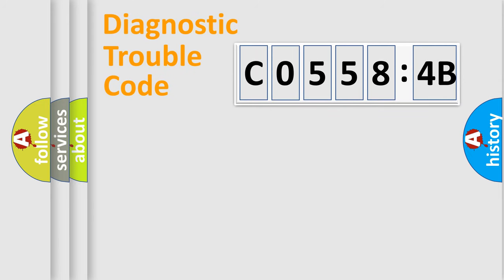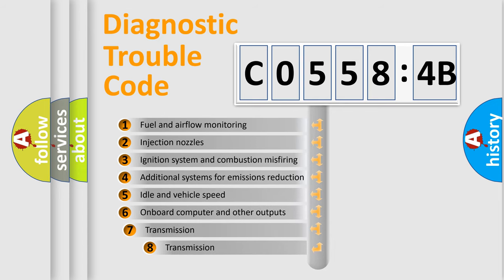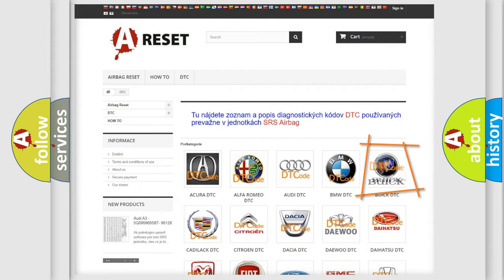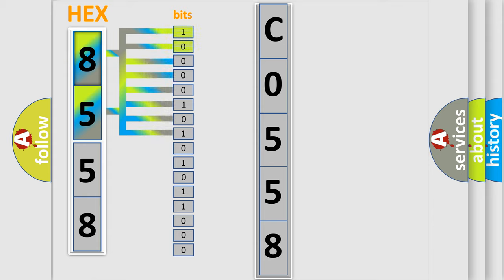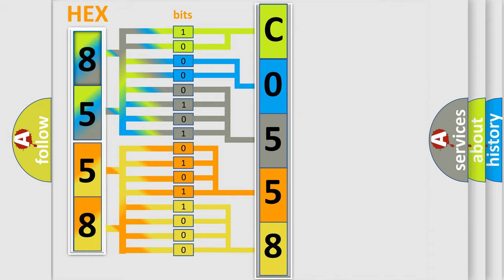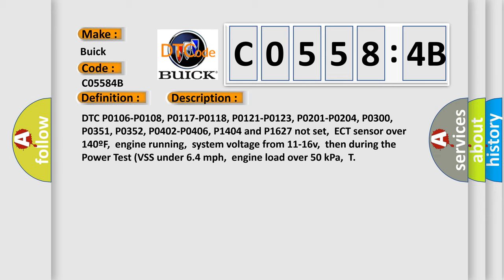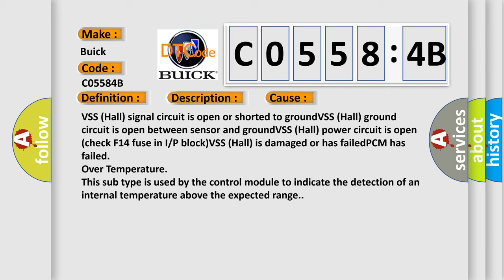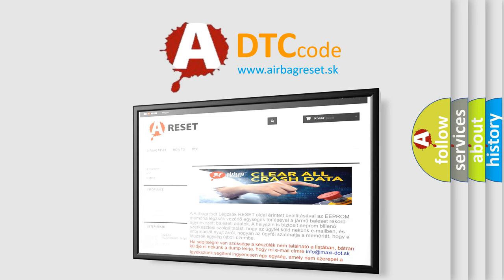DTC Buick C0558-4B Short Explanation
Contents:
0:21 Basic DTC analysis according to OBD2 protocol standard.
1:48 Insight into programming
2:58 A diagnostically understandable description of the Diagnostic Trouble Code
3:05 Basic error definition

Make
Buick
Code
C0558 4B
Definition
Vehicle Speed Sensor No Signal
Description
DTC P0106-P0108, P0117-P0118, P0121-P0123, P0201-P0204, P0300, P0351, P0352, P0402-P0406, P1404 and P1627 not set,  ECT sensor over 140ºF,  engine running,  system voltage from 11-16v,  then during the Power Test VSS under 64 mph,  engine load over 50 kPa,  T
Cause
VSS Hall signal circuit is open or shorted to groundVSS Hall ground circuit is open between sensor and groundVSS Hall power circuit is open check F14 fuse in I or P blockVSS Hall is damaged or has failedPCM has failed
Failure Type
Over Temperature